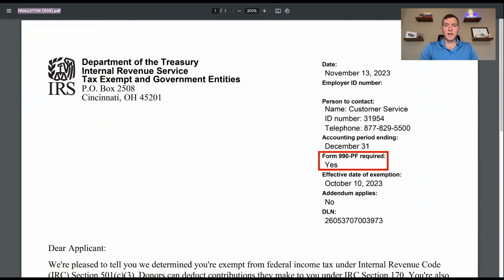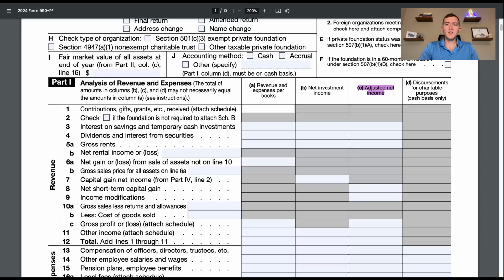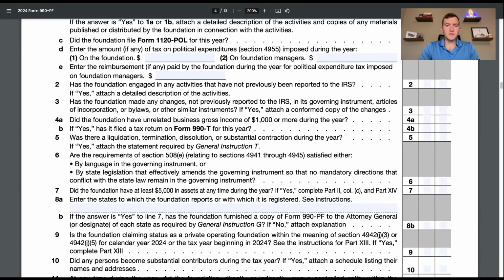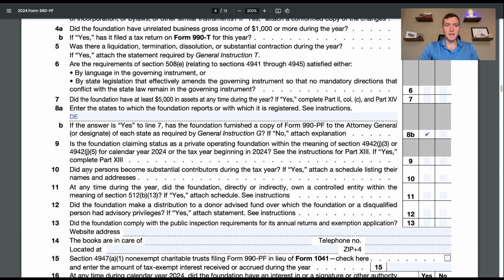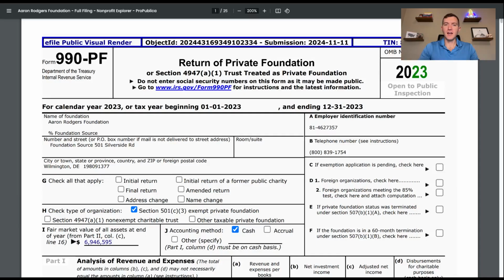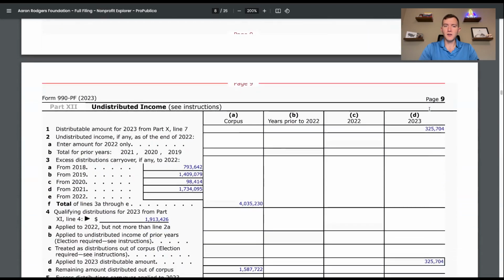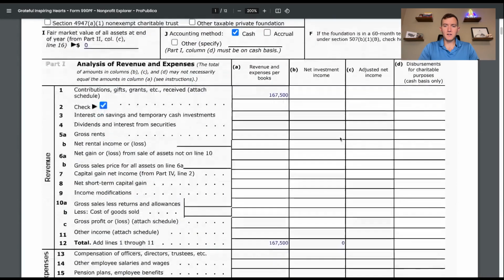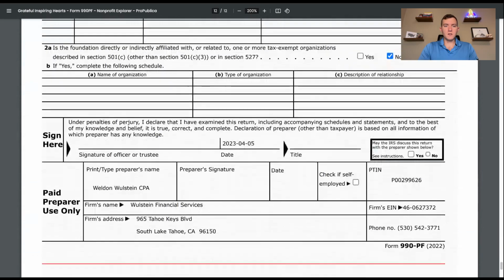10 common mistakes on private foundation tax returns (990-PF)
00:00 990-PF Overview
01:30 Mistake #1
02:57 Mistake #2
05:01 Mistake #3
05:44 Mistake #4
06:10 Mistake #5
06:58 Mistake #6
07:43 Mistake #7
08:25 Mistake #8
09:39 Mistake #9
10:58 Mistake #10
12:13 Aaron Rodgers Foundation
15:57 Grateful Inspiring Hearts
18:37 Summary